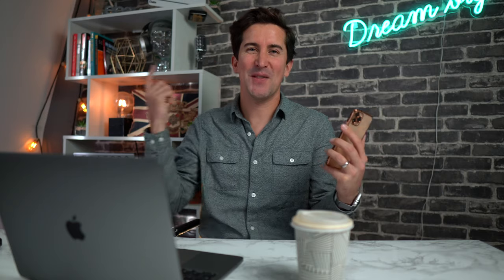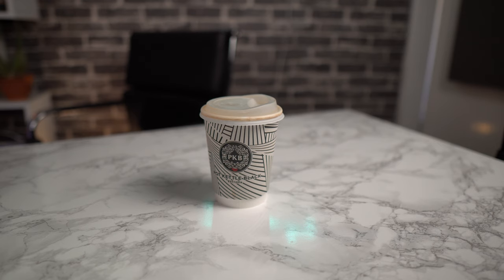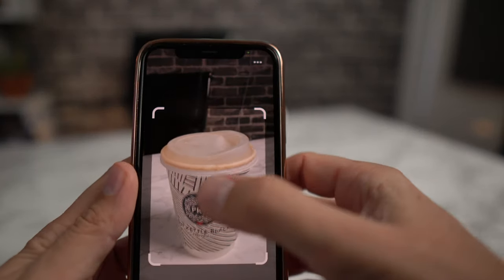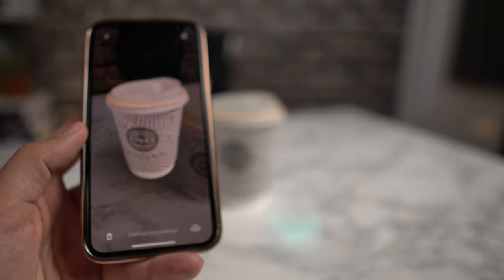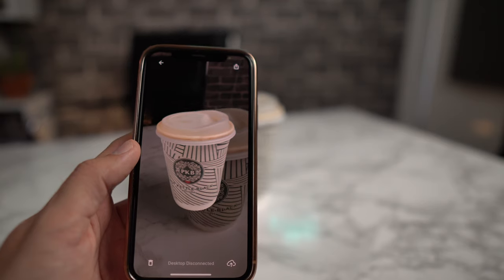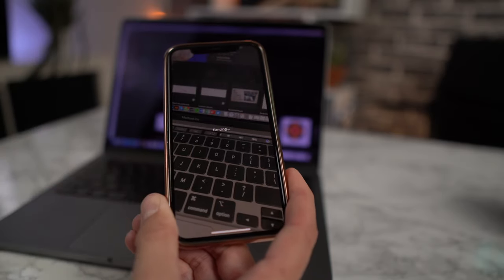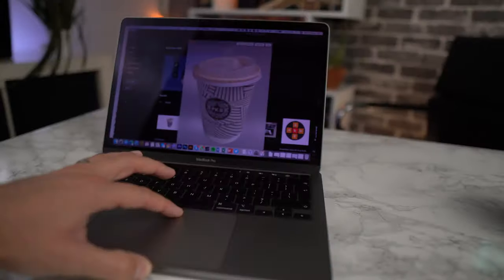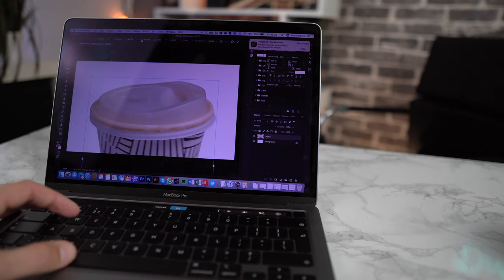Amazing COPY and PASTE from real life & PASTE into any doc! ClipDrop tutorial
I've just come across this incredible new app called ClipDrop that allows you to point your iPhone at any object.
It then cuts the object out and you can drop it onto your Mac to use in any app you want!